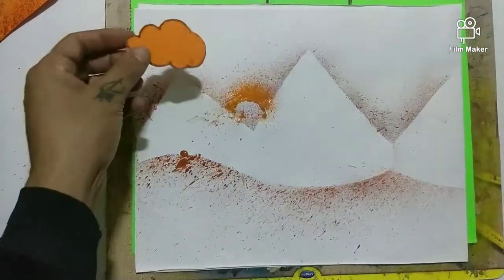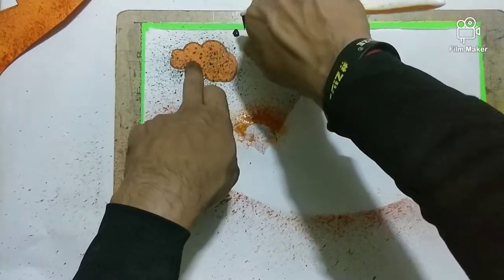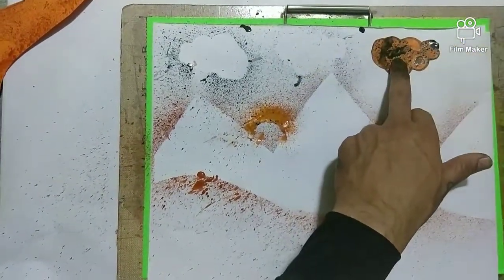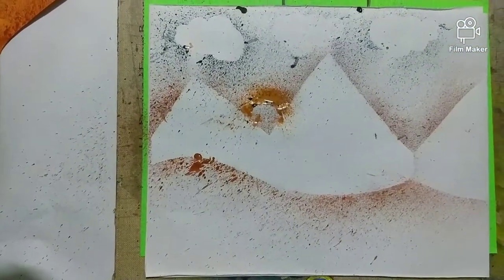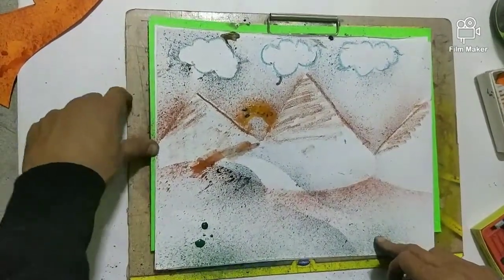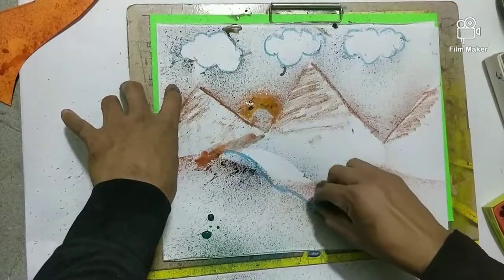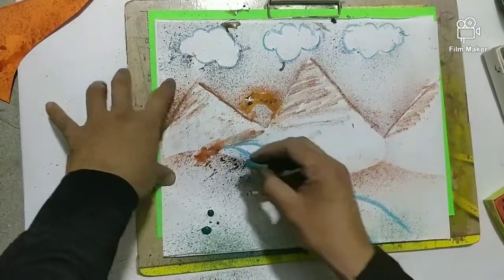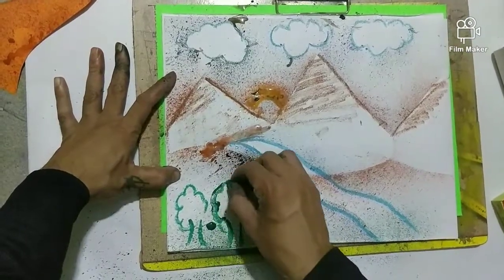February 8, 2021